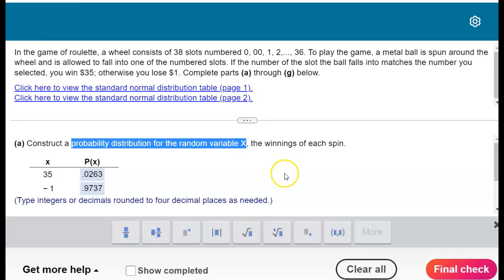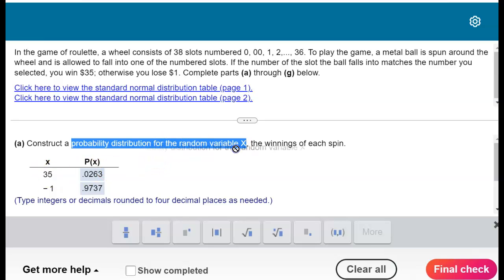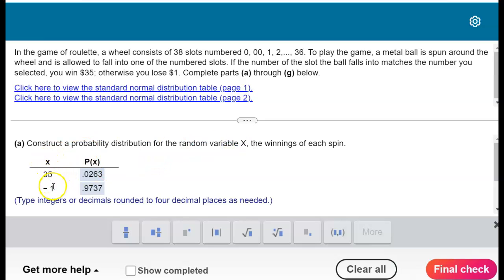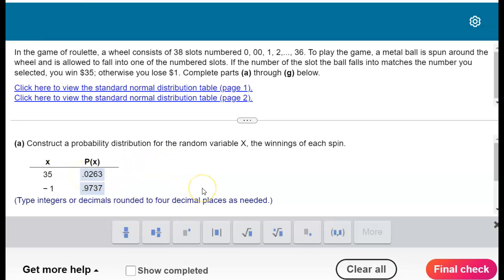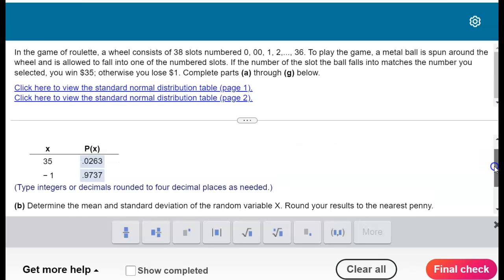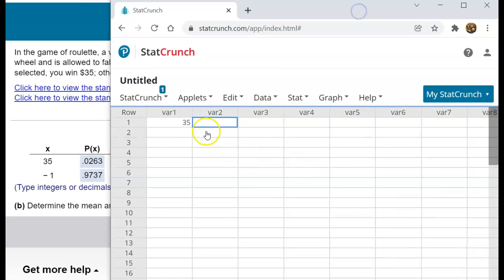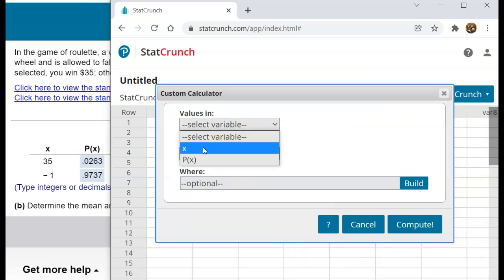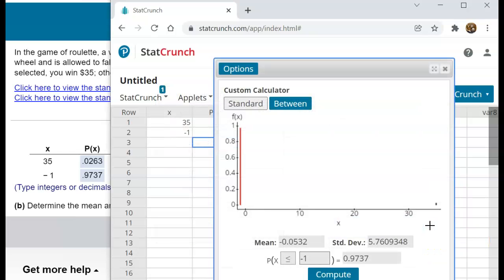Calculating the mean and standard deviation of a discrete random variable - Sections 6.1 and 8.1